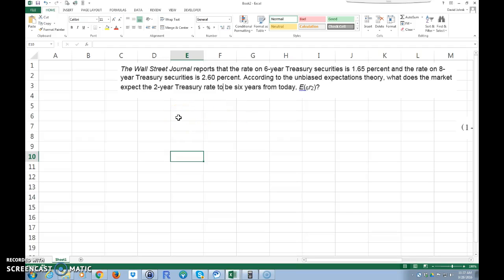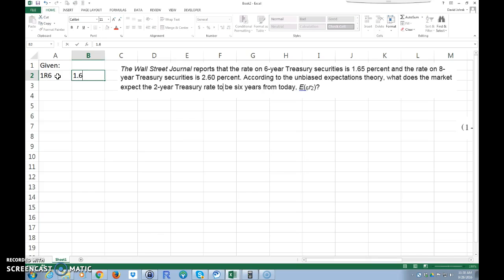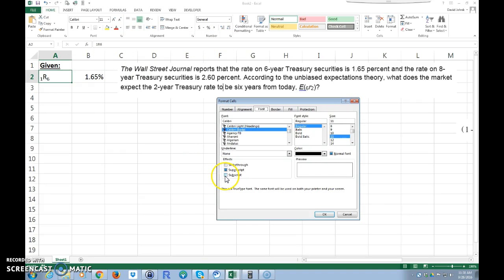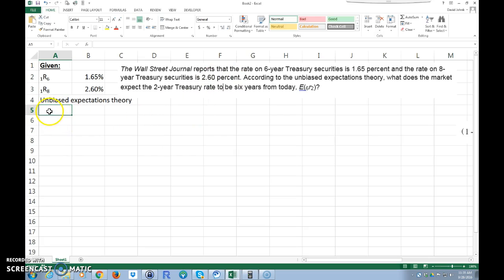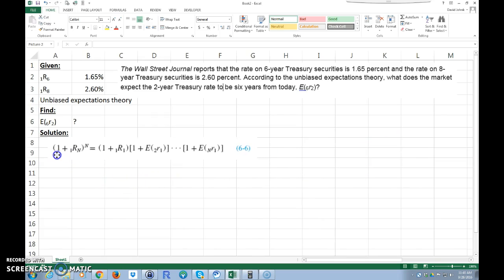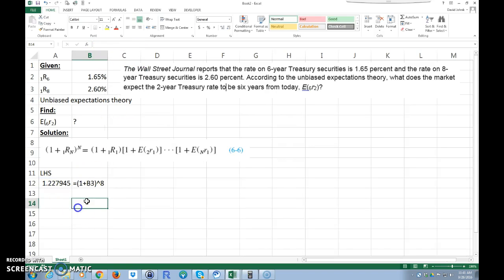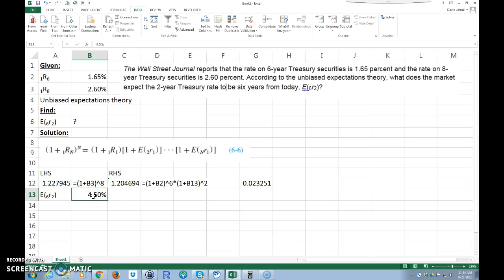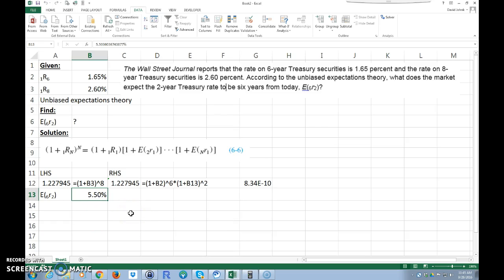Unbiased Expectations and the Yield Curve on Excel and BAII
Advanced yield curve calculations based on the unbiased expectations theory.  Example uses Solver on Excel and the BAII calculator.